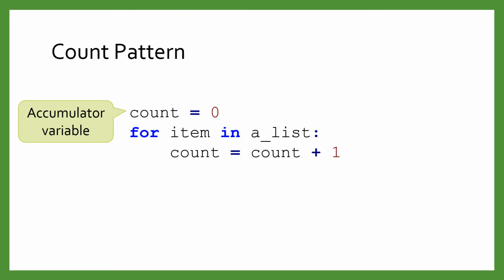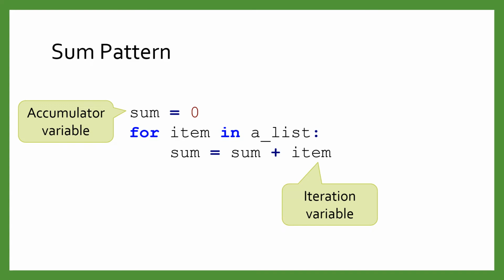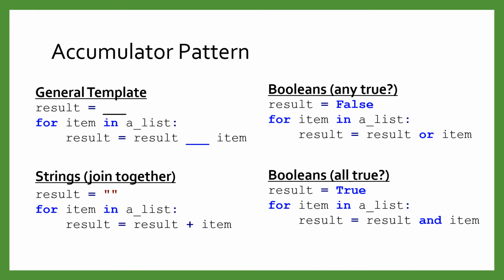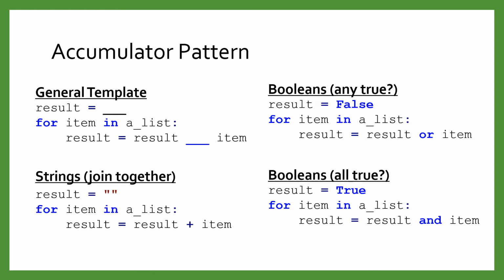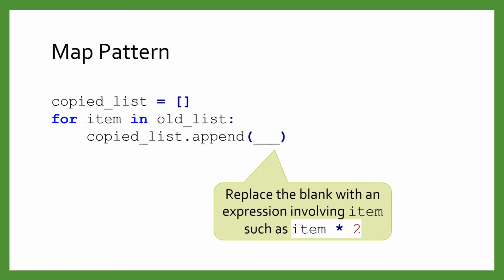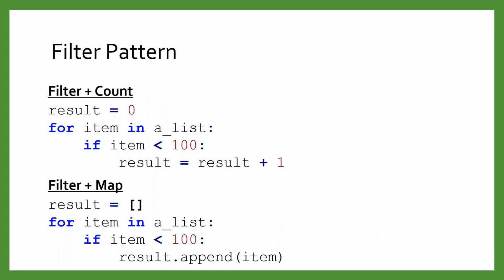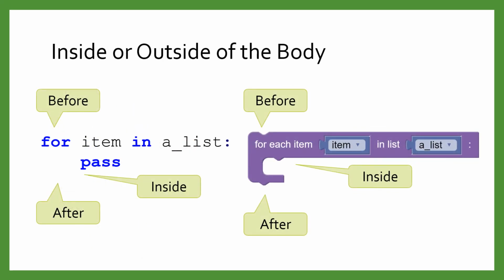Loop Patterns (v2.0.0)